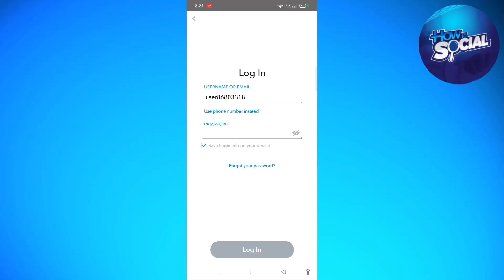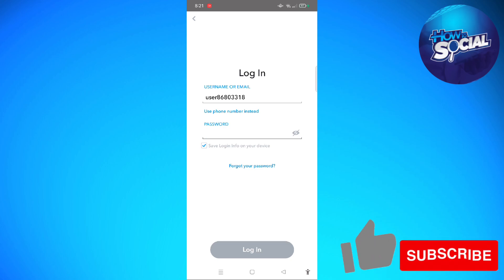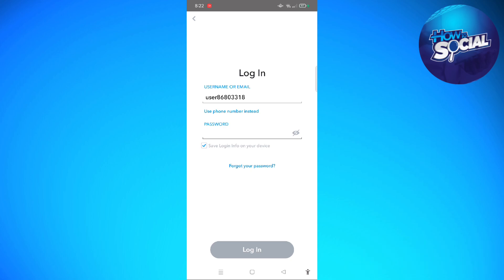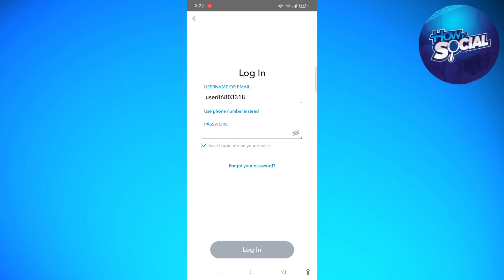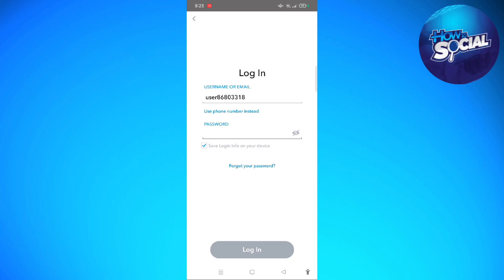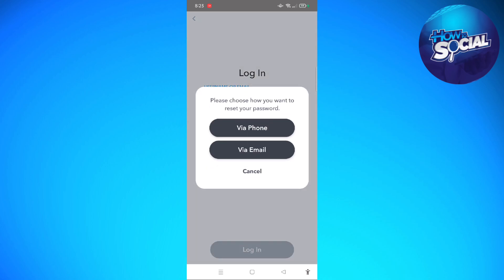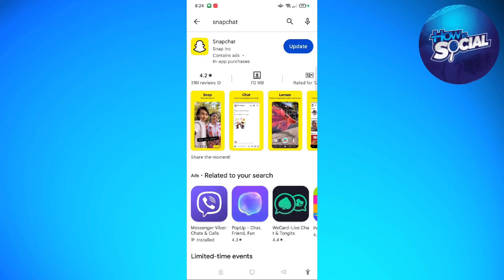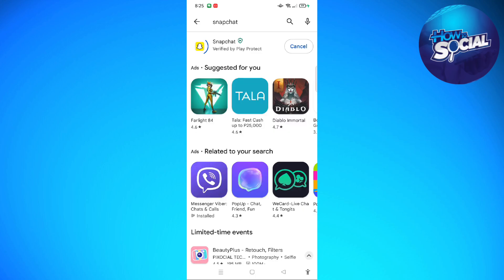How To Fix Snapchat Login Temporarily Disabled (2023 Guide)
Learn How To Fix Snapchat Login Temporarily Disabled (2023 Guide). This video will show you how to fix snapchat temporarily disabled. If you encounter the "Snapchat login temporarily disabled" error message, it typically indicates that there is an issue with your Snapchat account or that Snapchat has temporarily restricted your access. Here are some steps you can take to resolve the issue:

Wait for the temporary lock to expire: In some cases, Snapchat may temporarily disable your account as a security measure. This can happen if there have been multiple failed login attempts or suspicious activity. The lock is usually lifted after a specific period of time, so it's best to wait for the lock to expire and try logging in again later.

Check your internet connection: Ensure that you have a stable and reliable internet connection. A poor internet connection can sometimes interfere with the login process. Try switching between Wi-Fi and mobile data to see if that resolves the issue.

Reset your password: If you suspect that your account has been compromised or you're unable to log in, try resetting your Snapchat password. On the login screen, tap on "Forgot your password?" and follow the prompts to reset your password. Once reset, attempt to log in again using your new password.

Clear app cache and data: On Android devices, you can try clearing the cache and data of the Snapchat app. Go to your device's Settings, then navigate to Apps or Application Manager. Find Snapchat in the list of installed apps, tap on it, and select "Storage." From there, tap on "Clear cache" and "Clear data." Keep in mind that clearing data will log you out of the app, so you will need to log in again.

Contact Snapchat support: If the issue persists and none of the above steps resolve the problem, it's recommended to reach out to Snapchat support for further assistance. Visit the Snapchat support website or search for "Snapchat support" online to find the official support channels. Provide them with as much information as possible about the issue, and they will guide you through additional troubleshooting steps or help resolve the login temporarily disabled error.

It's important to note that the duration of the temporary lockout and the steps to resolve the issue may vary depending on the specific circumstances and Snapchat's policies. By following the steps outlined above and seeking support if needed, you should be able to address the "Snapchat login temporarily disabled" issue and regain access to your account.